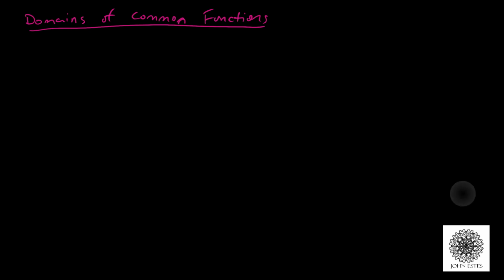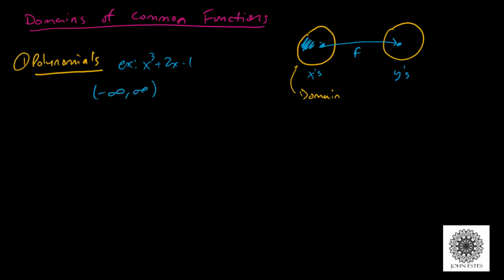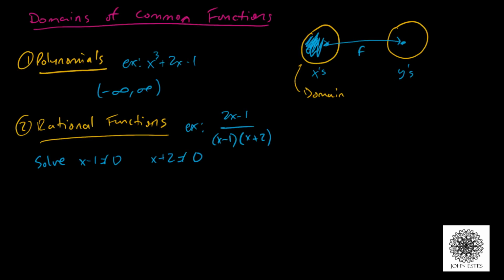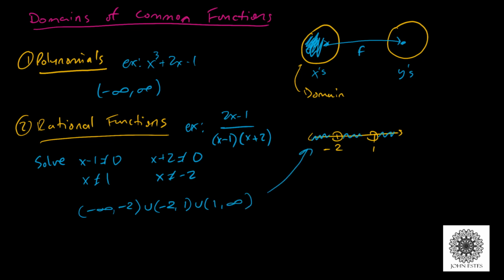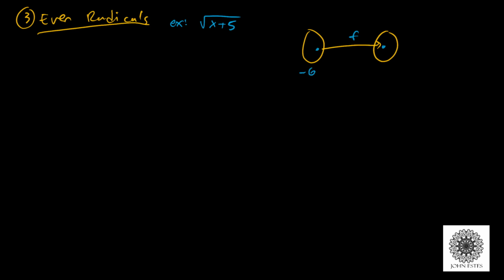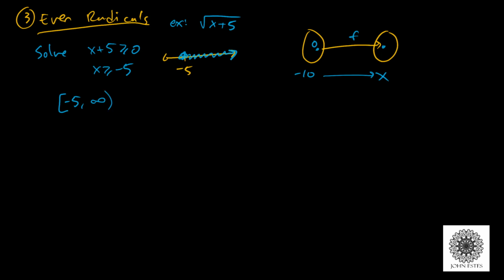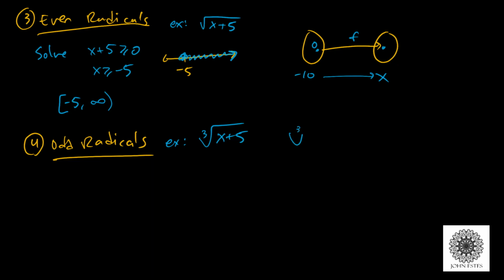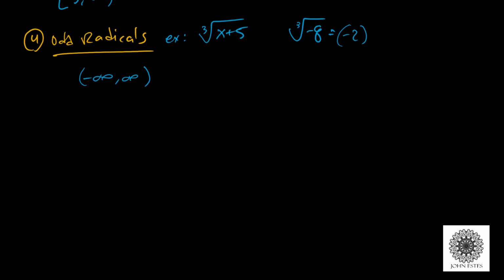How to Find the Domain of a Function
Finding domains is one of the most misunderstood topics in algebra. I'll show you the domains of the most common cases of functions and how to easily find them.